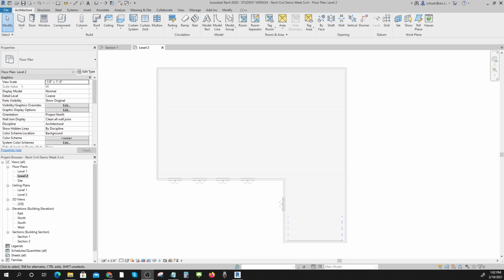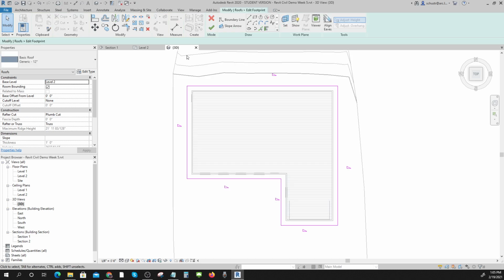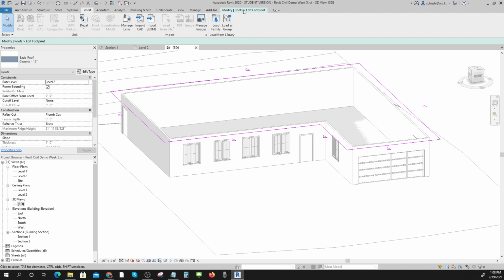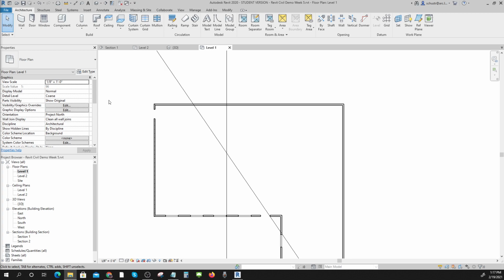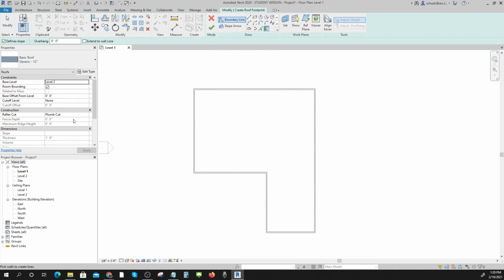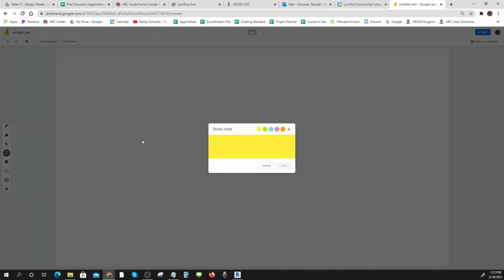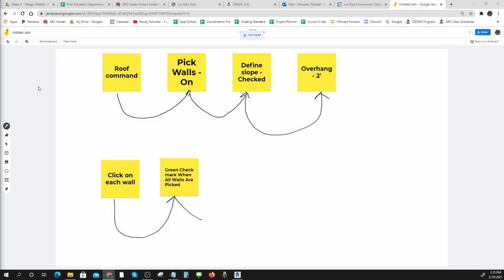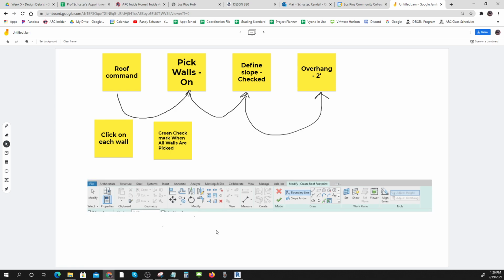320 Lab 2 19 21